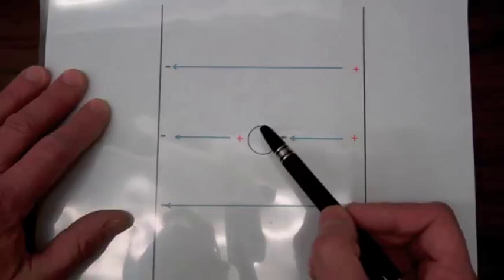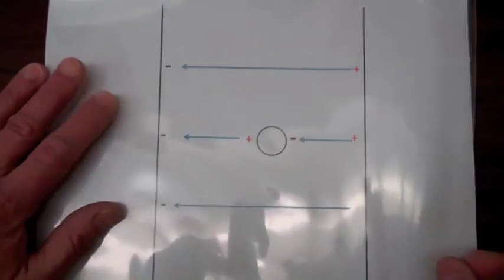Franklin's Bells, an Electrostatic Motor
The construction and demonstration of an electrostatic motor called Franklin's Bells. Benjamin Franklin worked on this motor as a detector for imminent lightning strikes.